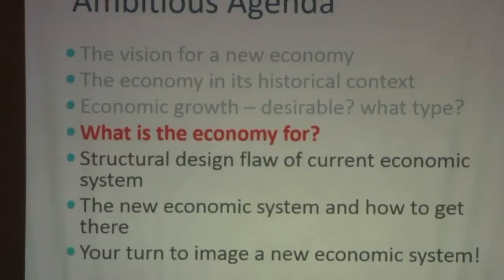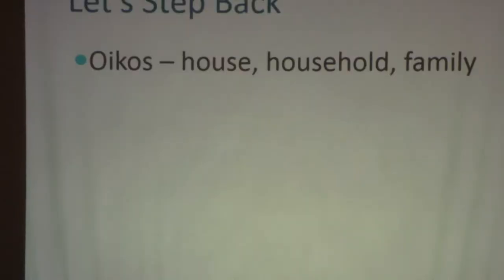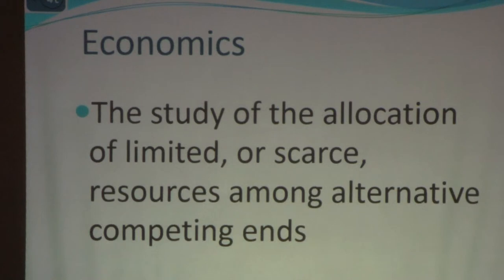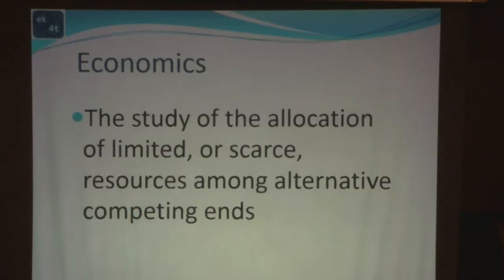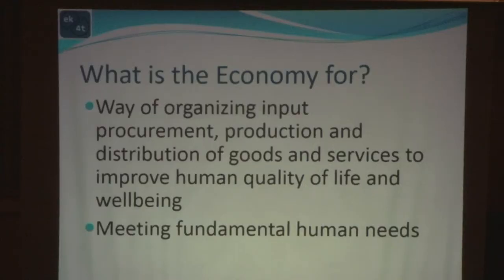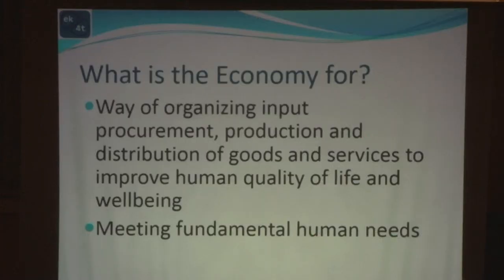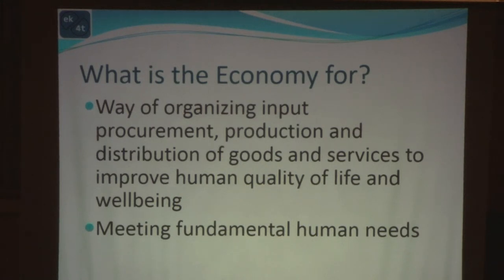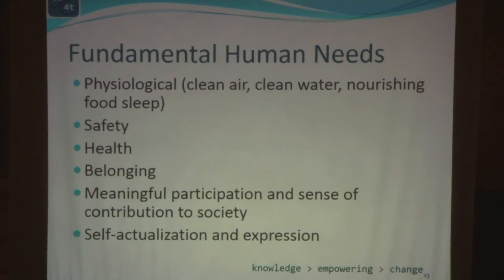What Is the Economy For?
The terms economy and ecology have the same Greek root: Oikos, or household. Economy and ecology are about being good stewards of a household—the earth—that provides enough for human beings and all living creatures. Traditional definitions of the economy that are framed in terms of scarcity and competition might represent a socially constructed illusion. From a framework that honors the natural world, abundance might be a better metaphor. The economy is about meeting our fundamental needs and improving our well being.